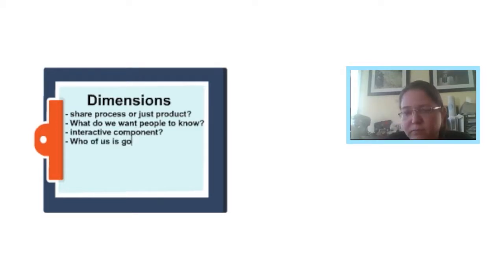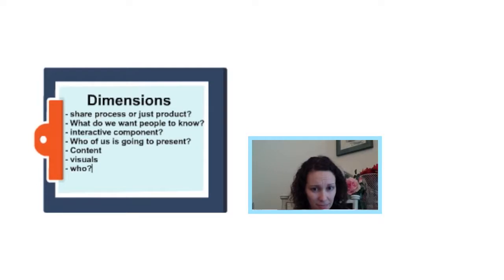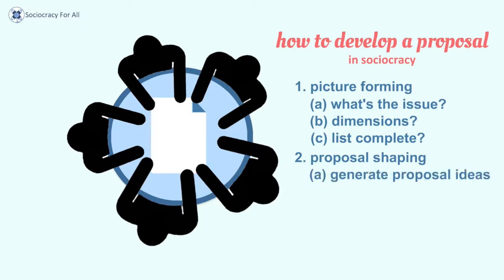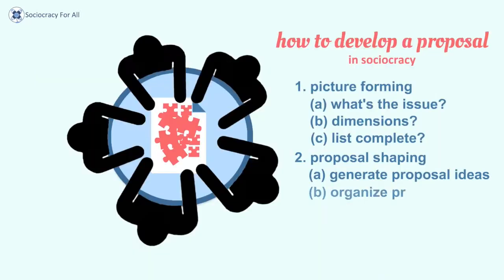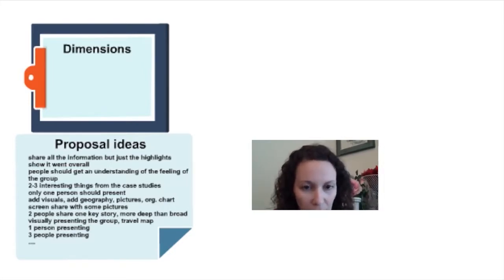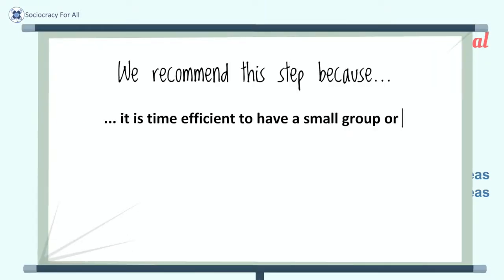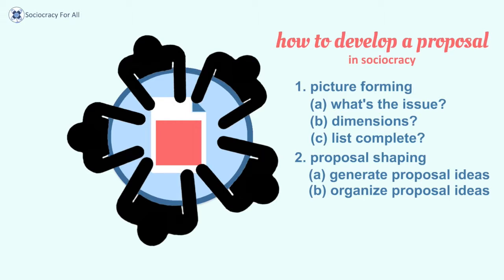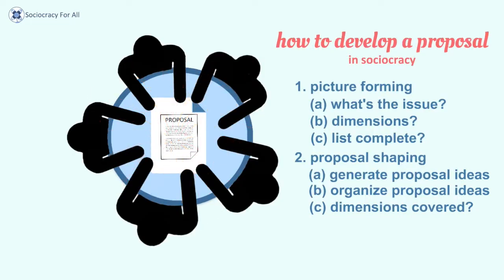How to generate a proposal in sociocracy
How do you make a proposal from scratch?
This brief training video about picture forming and proposal shaping.
If you'd like to read more about this, here is an article about picture forming and proposal shaping.

The next step is consent, and you can find more about that in this video: